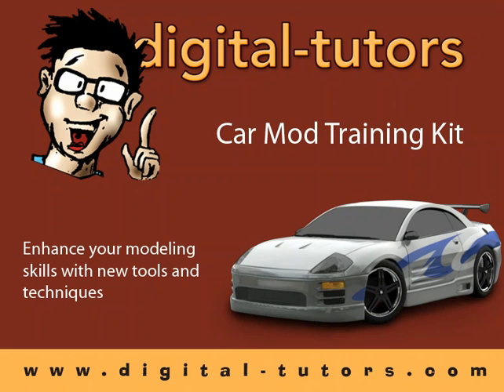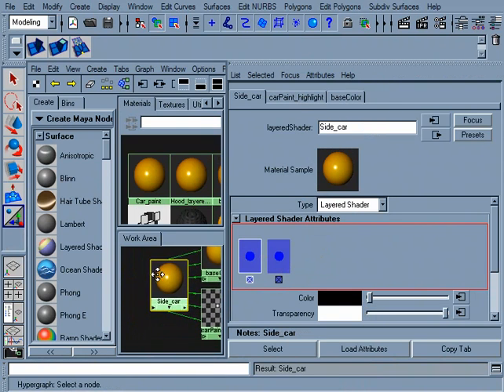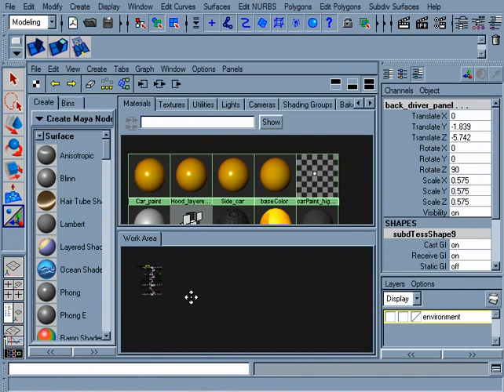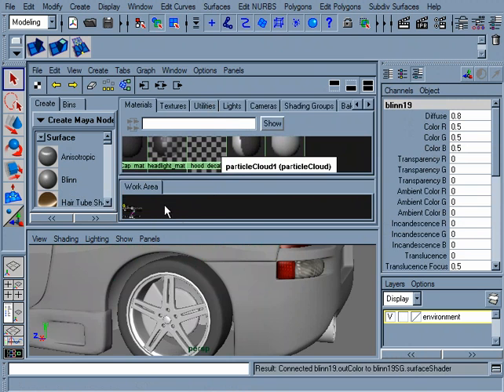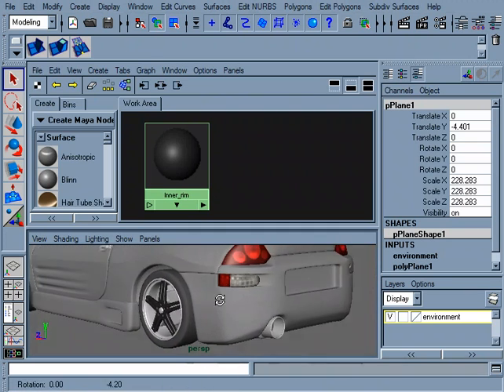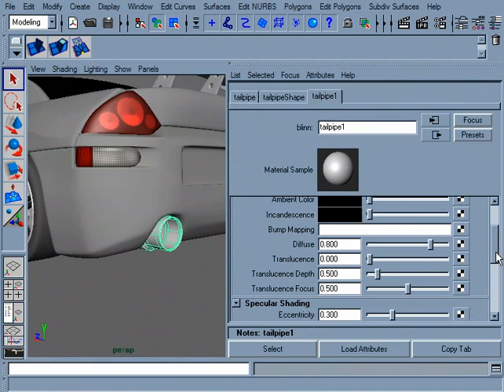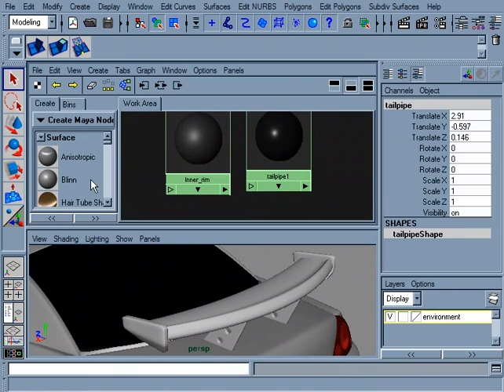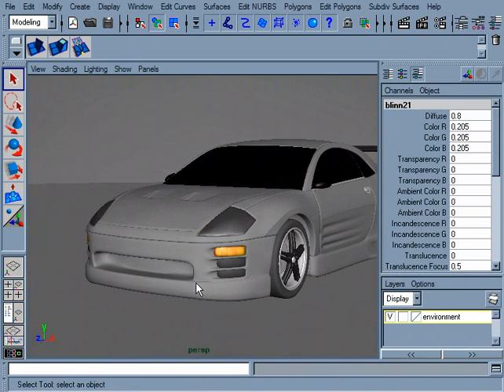Add on Street Racer Kit Part 20. Autodesk Maya